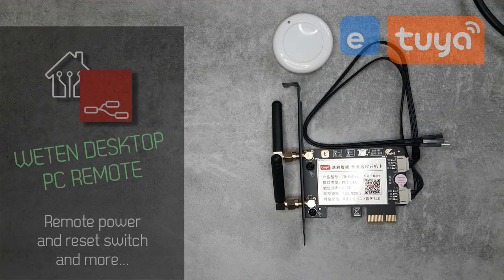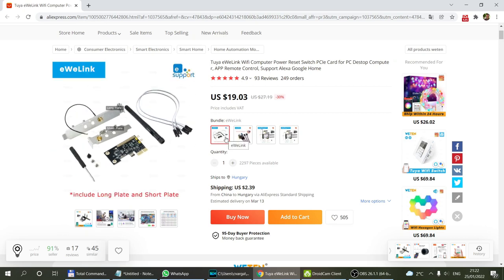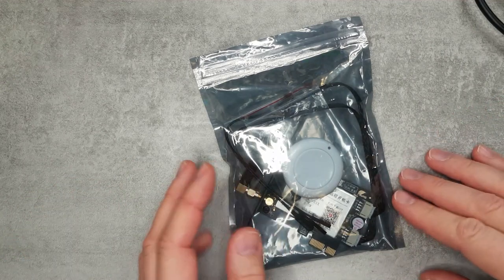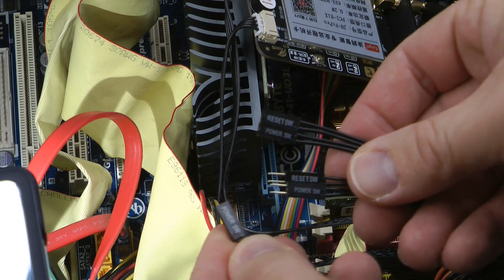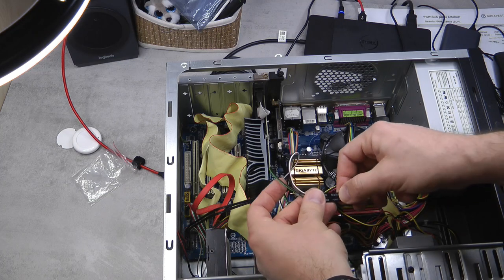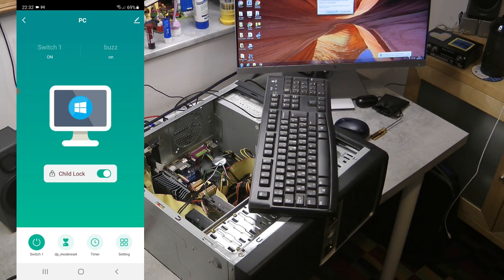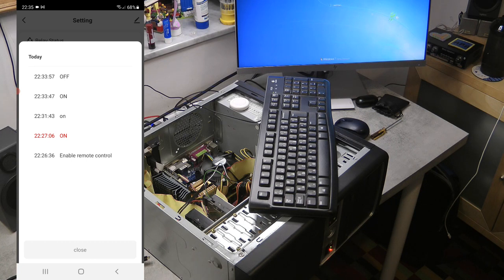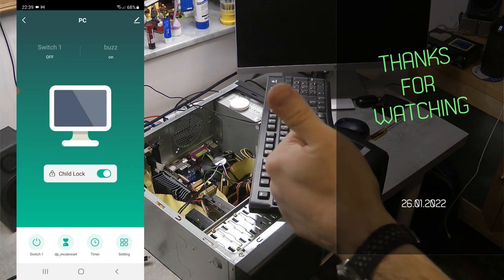Turn on or reset your computer remotely from you phone with this WETEN desktop remote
This is a PCI Express card for desktop computers which provides and independent control to power and reset buttons. Using your all on your phone, you can reset and power on/off your computer remotely. And there are a few extra features that may help you in your daily activities.

Listing on Aliexpress

Chapters:
0:00 Intro, feature summary
2:42 The listing and options
5:33 Unboxing
7:21 Installation
11:43 Pairing and initial setup
13:37 App features
16:00 Settings
18:26 Automation options
20:03 Outro